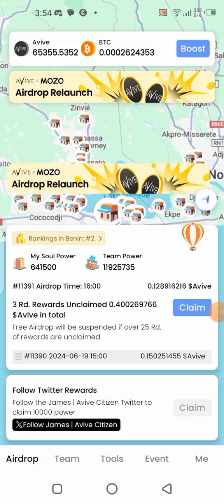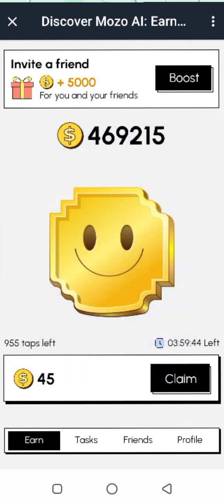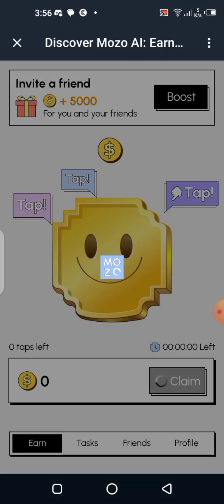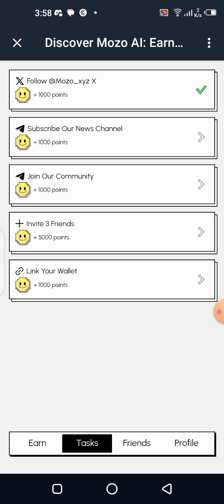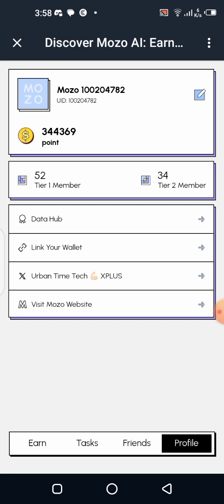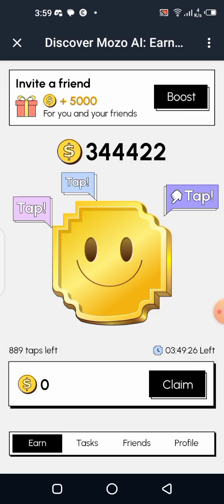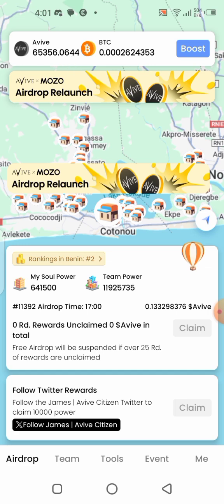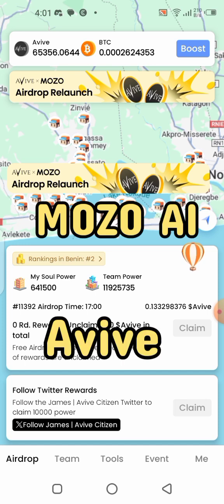Avive & MOZO AI review | Avive New project | how to activate mining.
In this video I will show you how to get started  on MOZO AI and more update to know about Avive app.

BUY AND SELL CRYPTO ON THESE CEX;